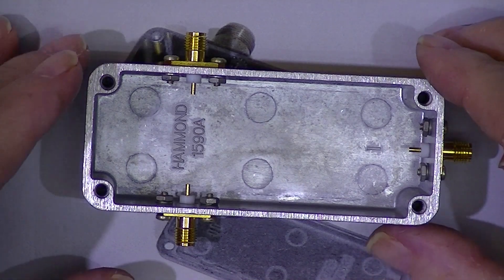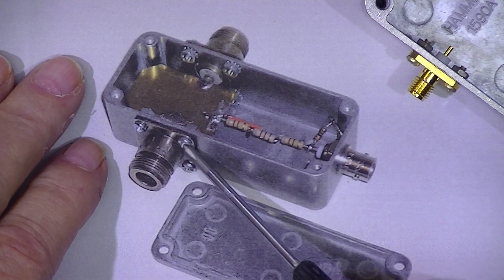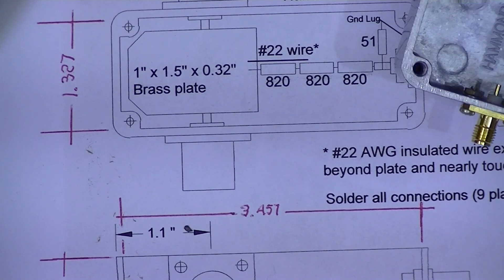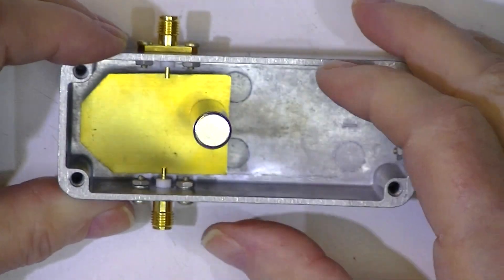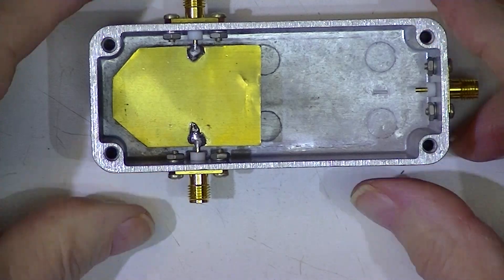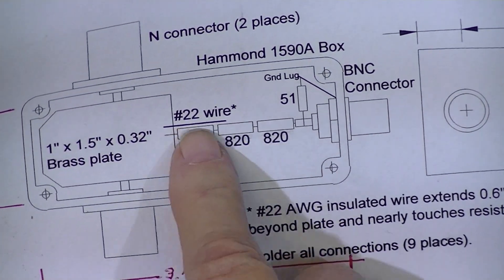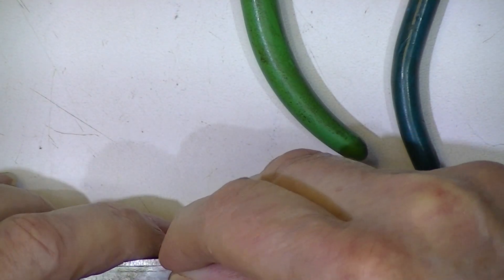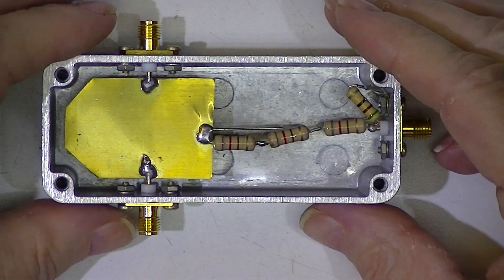RF Power Meter / Tap Series 5 of 6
This 6-Part series are edited videos from 2017. I will attempt to include the working links.
OLED Power Meter:
OLED RF Power Meter -70~15dBm 1nW～2W Power Set RF Attenuation Value 1-500Mhz | eBay
The attenuator kit, scroll down to  “The Attenuator Kit #13”
Hammond 1590A Diecast Aluminum Enclosure Stomp Project Box;
IP65 Aluminium Electronic Hammond Diecast Stompbox Project Box Enclosure # | eBay
Link to Power Meter Documents: